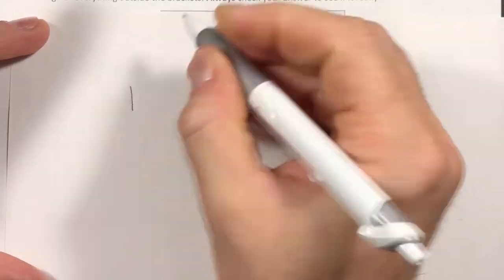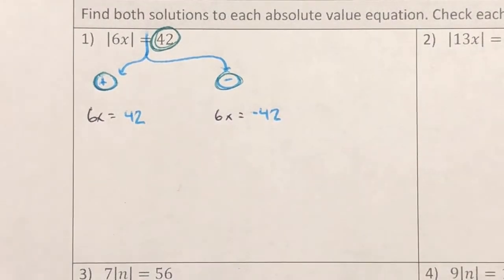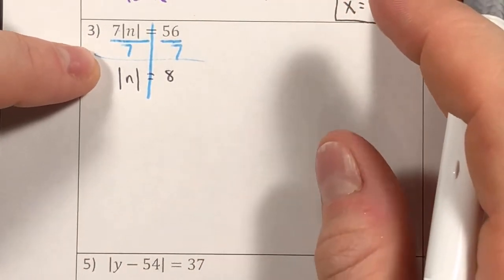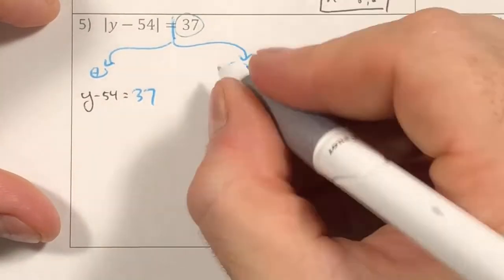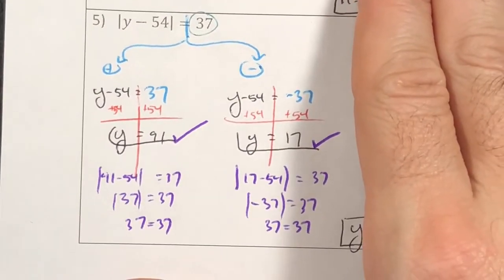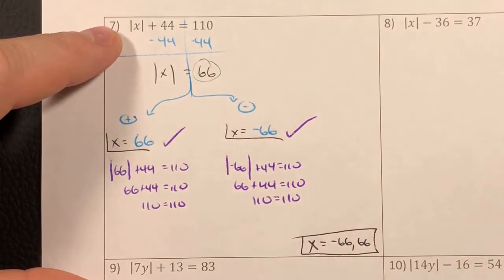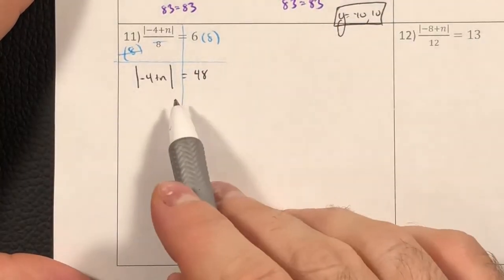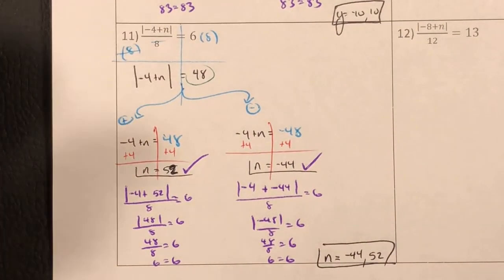Absolute Value Equations